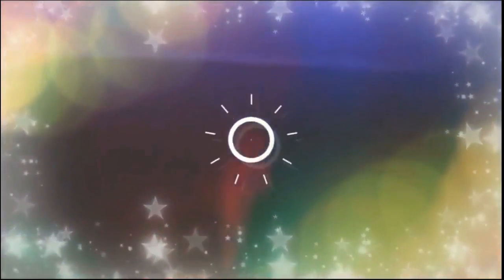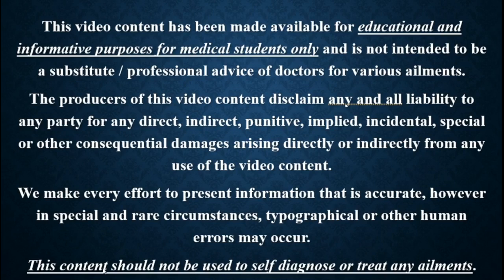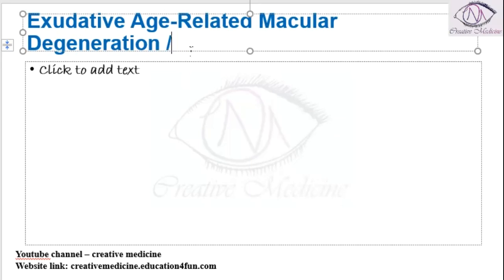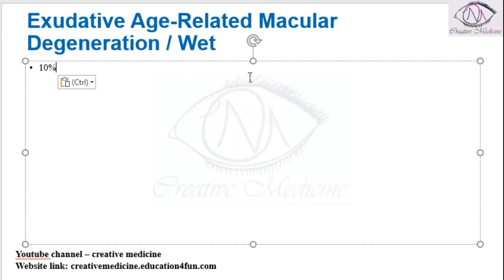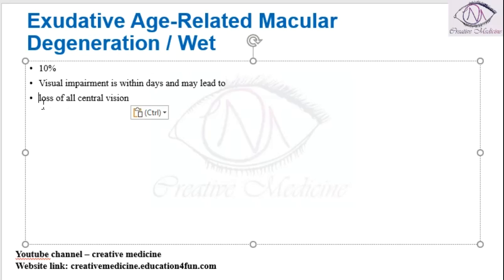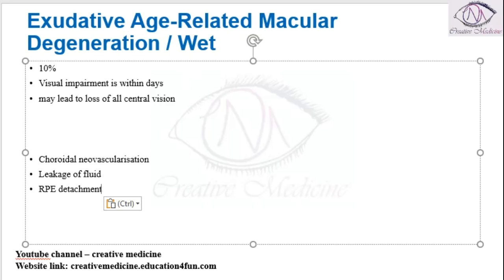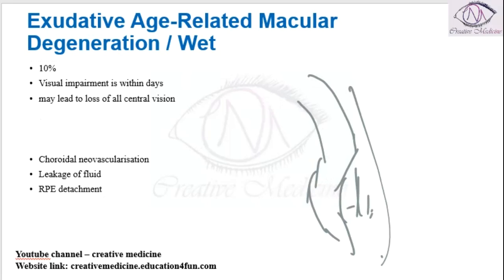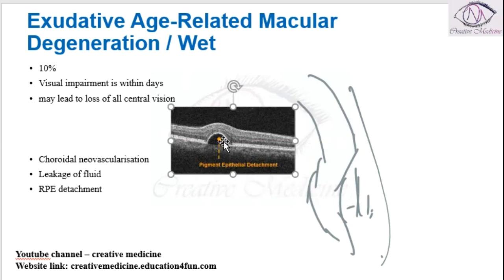Lec 3 Exudative Age Related Macular Degeneration Wet mp4 || Ophthalmology